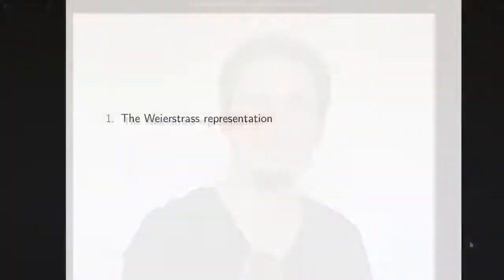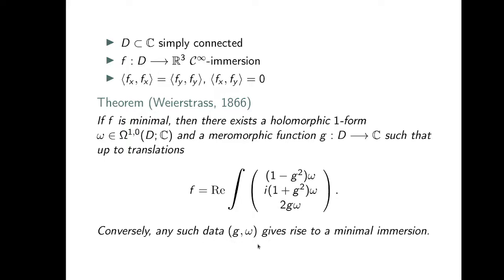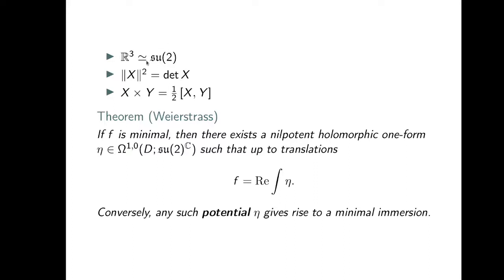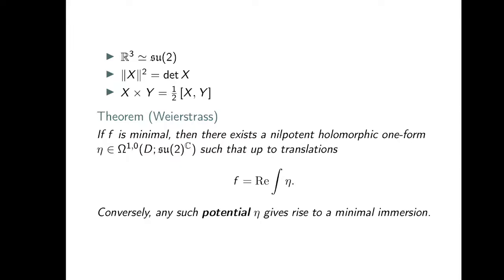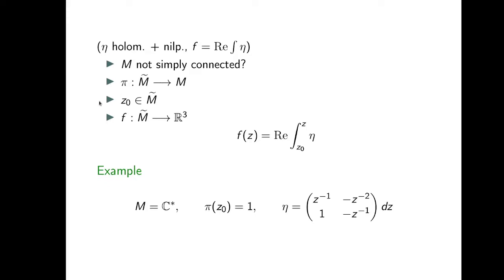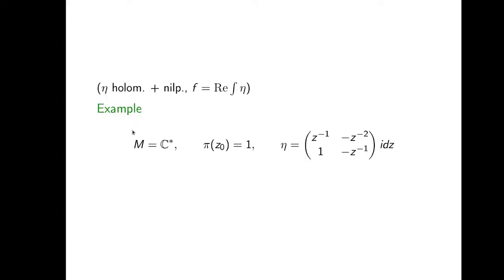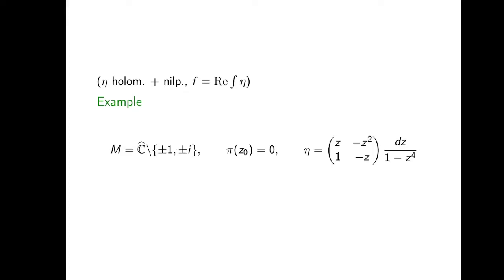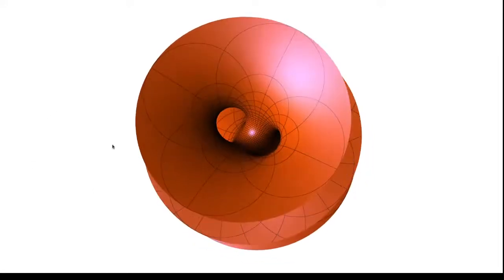S02T03 Thomas Raujouan 01